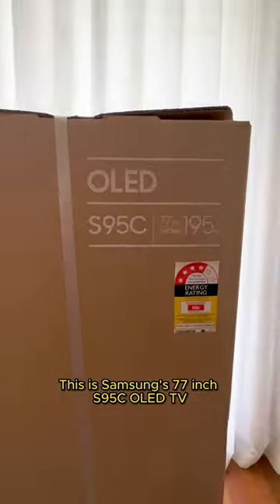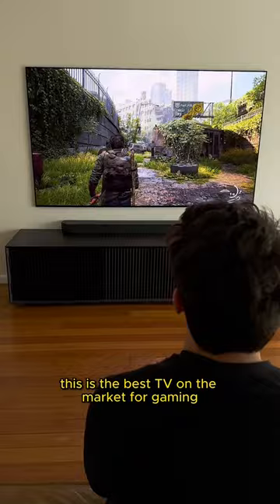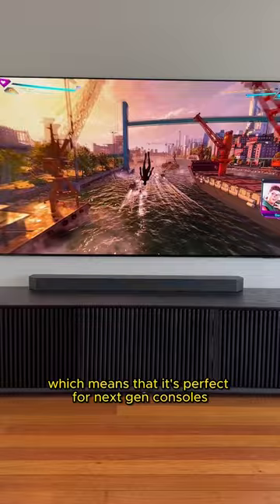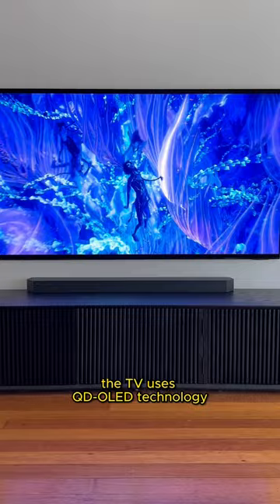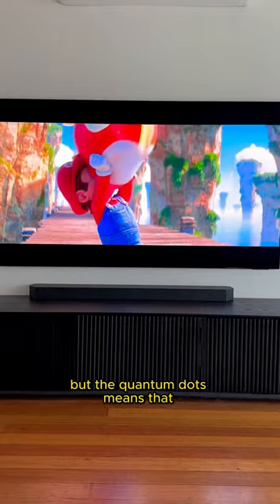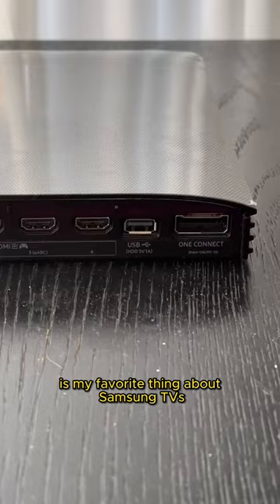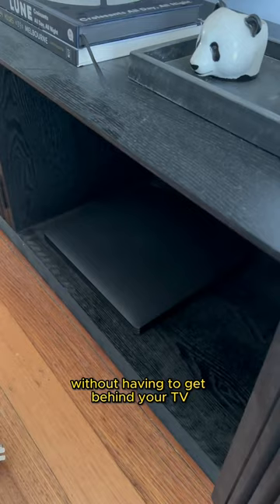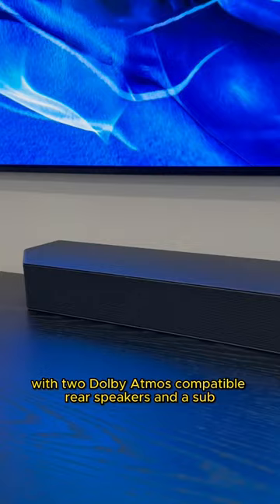Samsung’s 77-inch S95C OLED TV is perfect for gaming